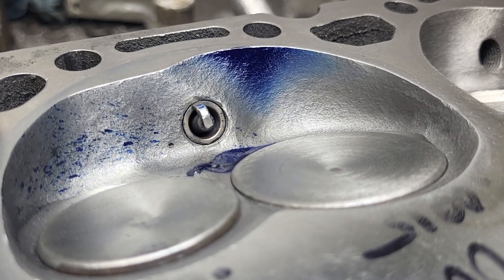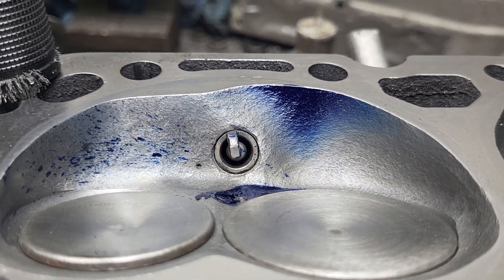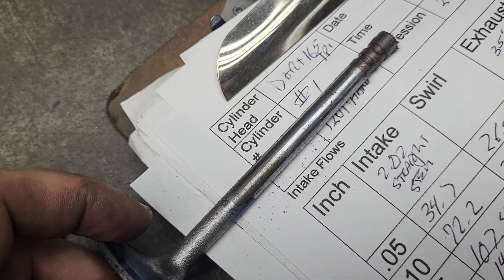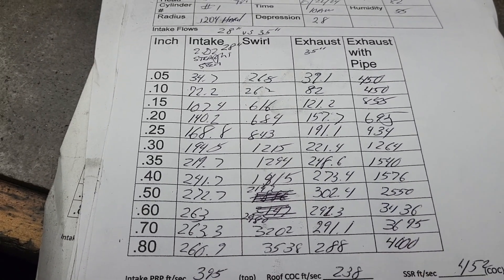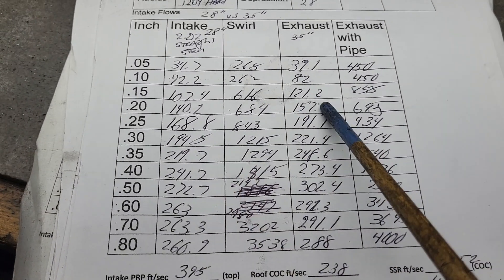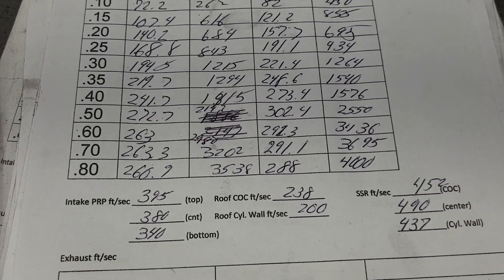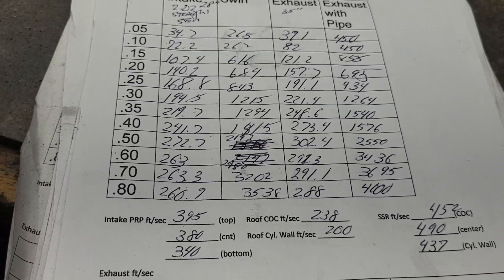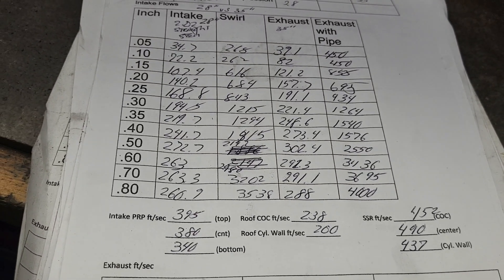Redheaded Stepchild, High Performance TPI project, flowing at two different depressions for info.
We take port #1 2.02"/1.6" combo with a hard 1204 radius and test at 28" and 35" to see if we can learn anything.